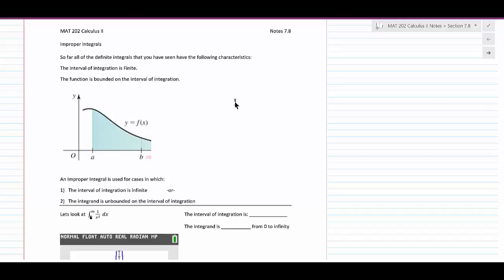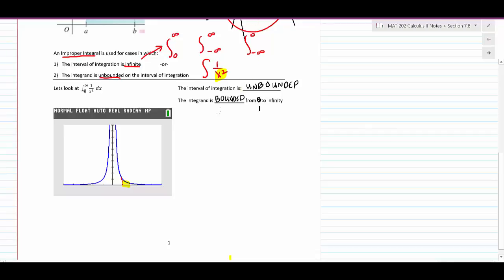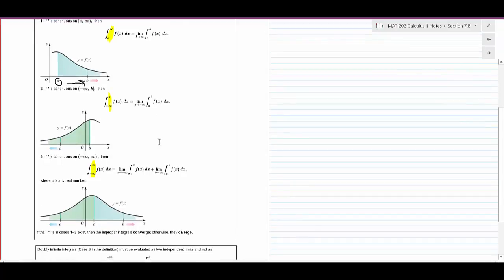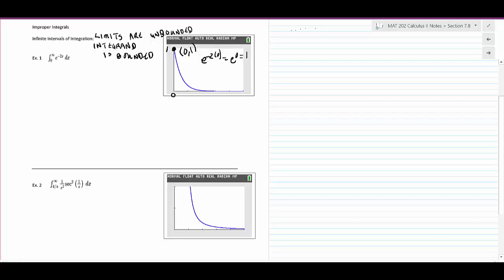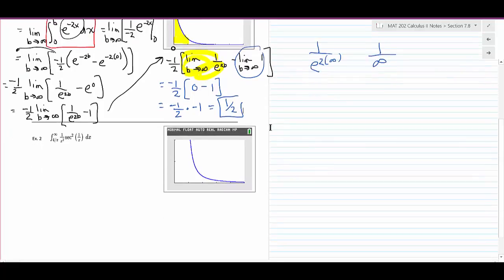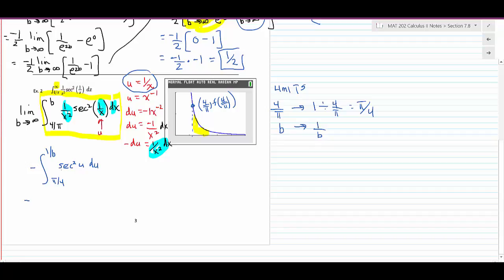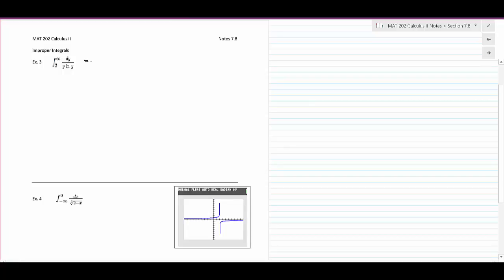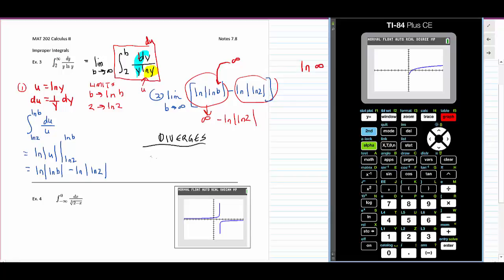MAT 202 Calc II Section 7.8 Part 1 Improper integrals